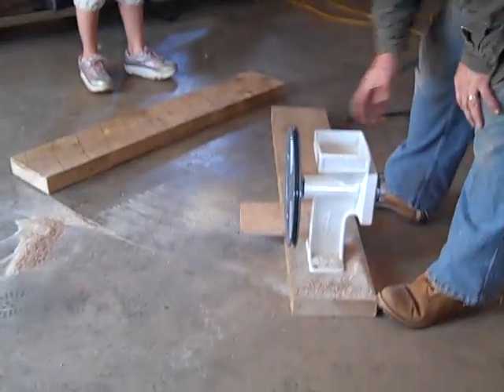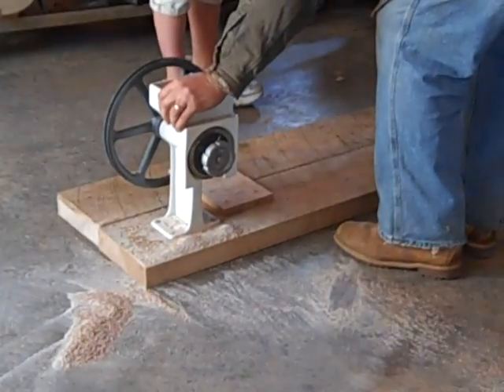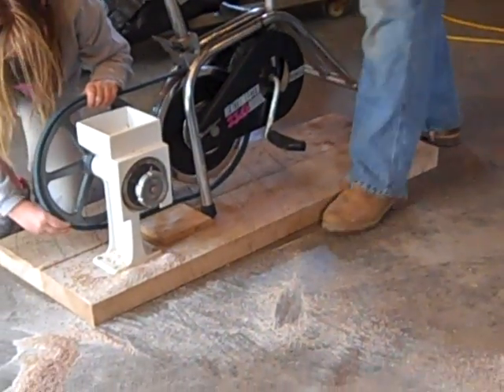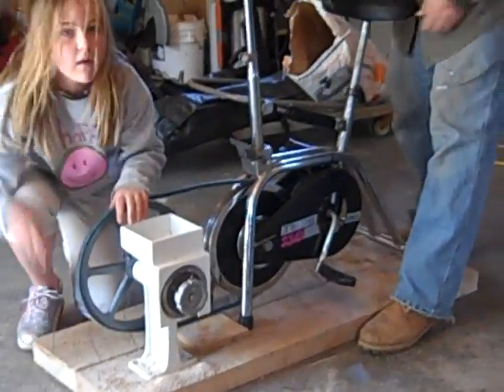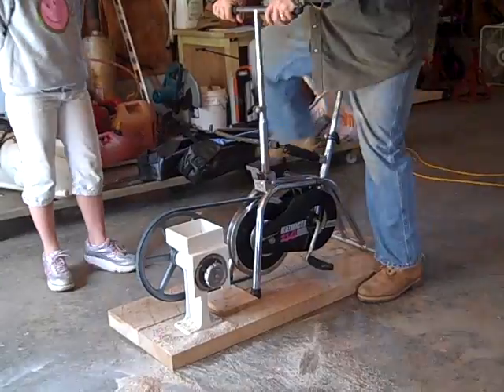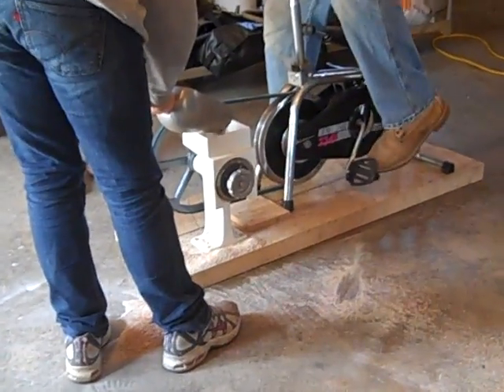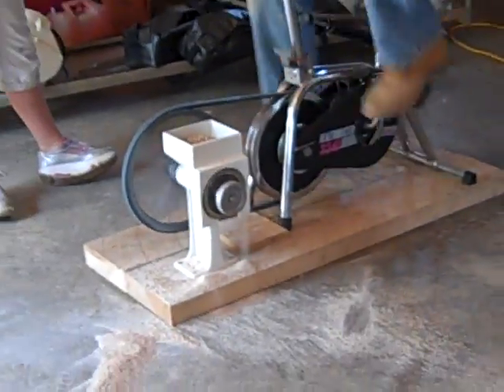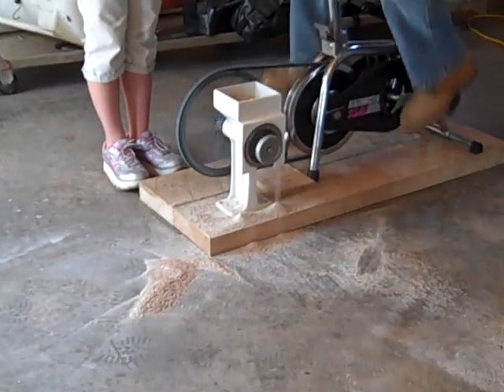Pedal Power Wheat Grinder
Using the Country Living Mill and an modified old exercise bike we have made it easier to make flour on the farm.